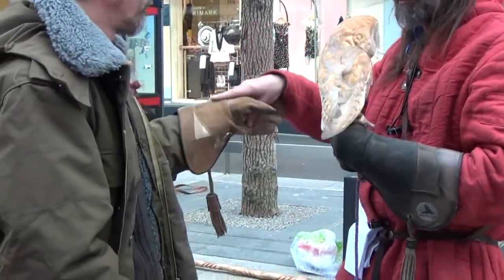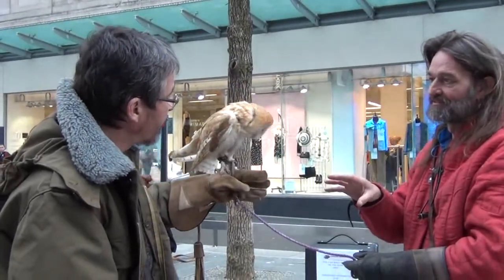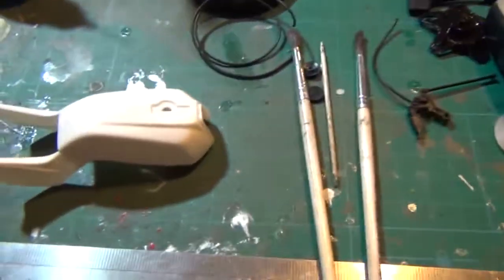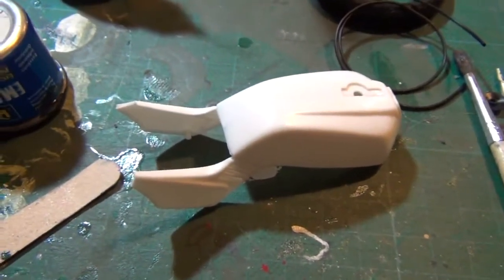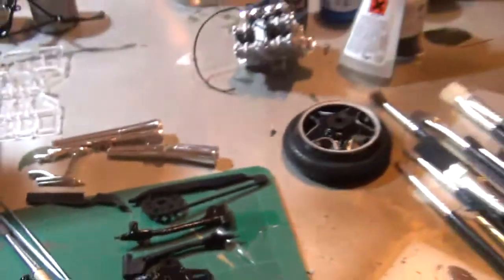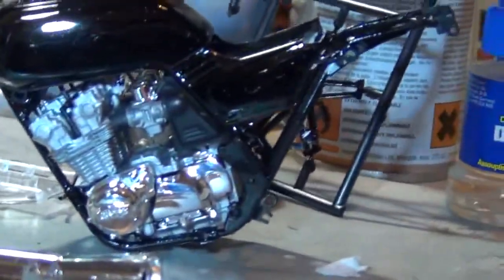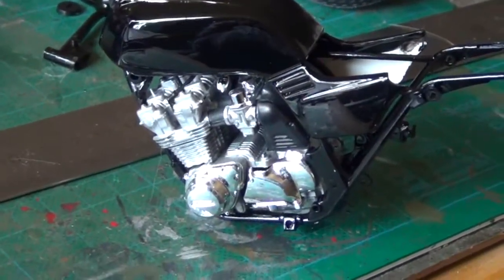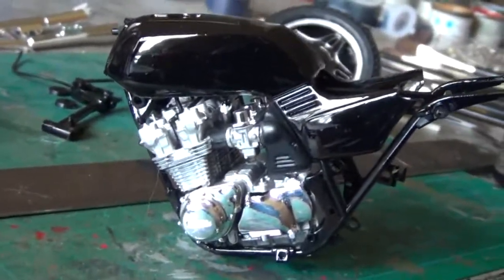Having a hoot & the Honda CB750F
some stuff and the Honda update